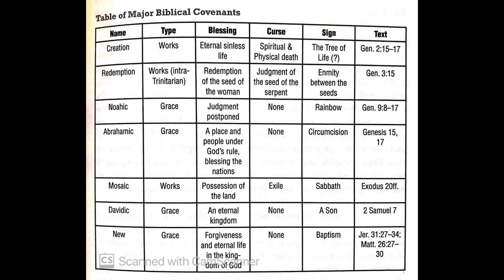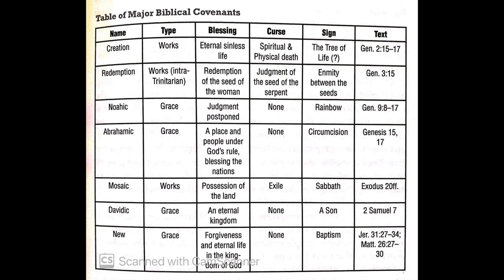You're Probably Reading Your Bible Wrong, Pt. 2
Pastor Stephen Feinstein teaches us how to understand any given passage of the Bible and the Bible as a whole. He does so by focusing on three horizons of interpretation: 1) Textual; 2) Epochal; 3) Canonical. The content is based on material found in Michael Lawrence's book, "Biblical Theology in the Life of the Church."